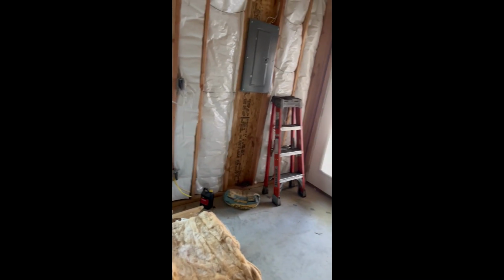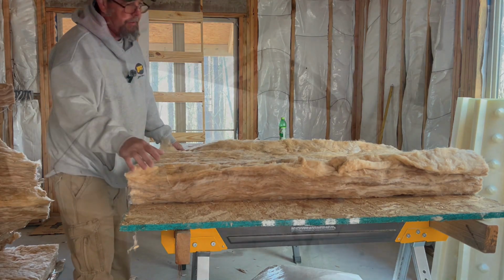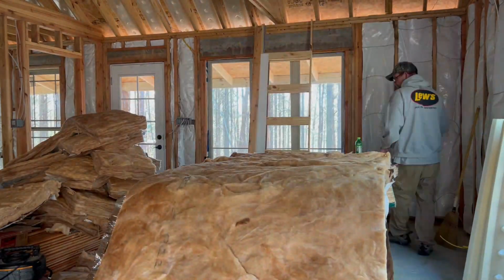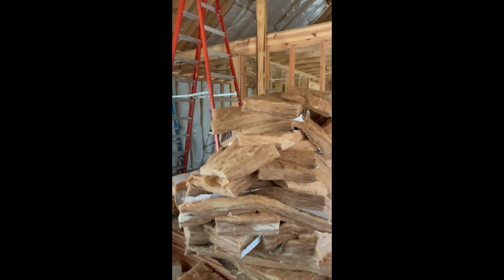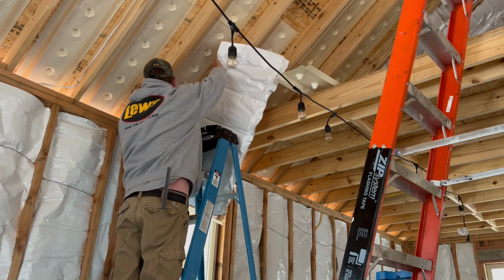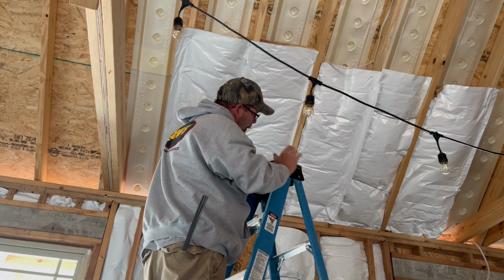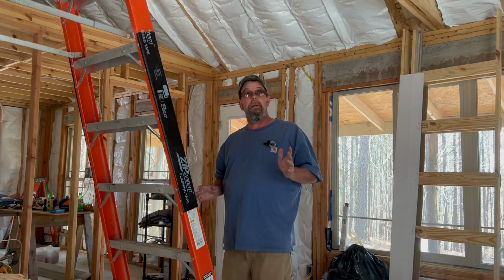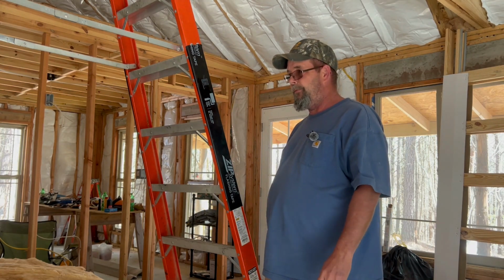Insulating the Off grid Cabin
using pole barn insulation to insulate our Off Grid cabin , a little tougher than regular bat insulation lol